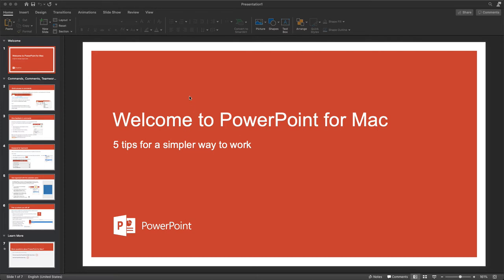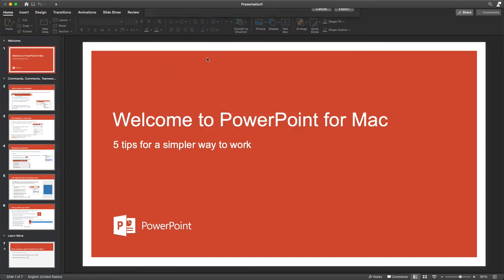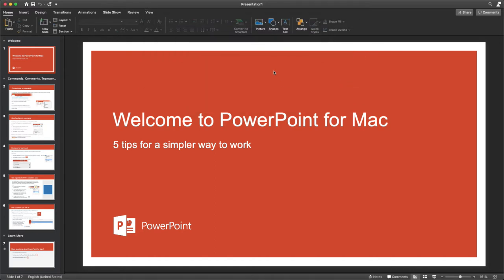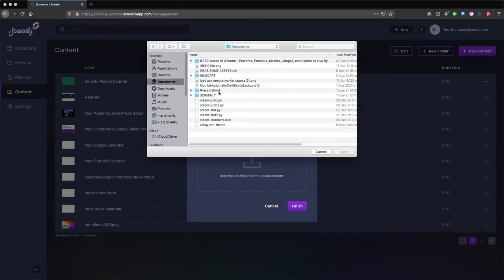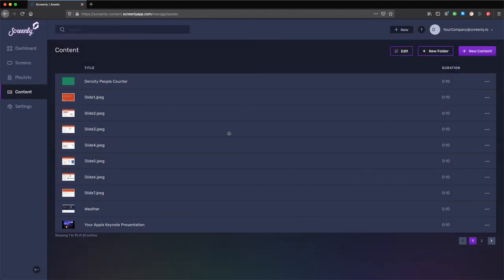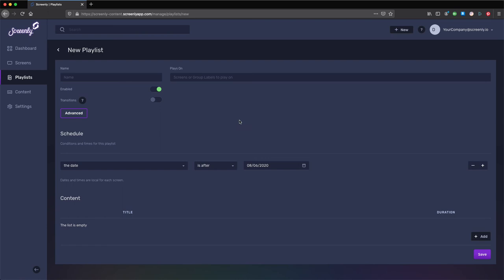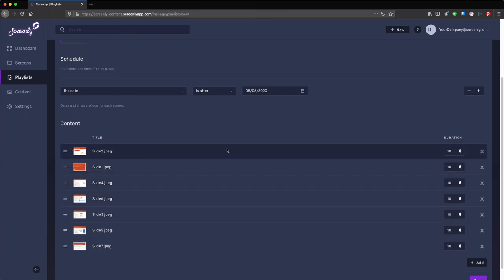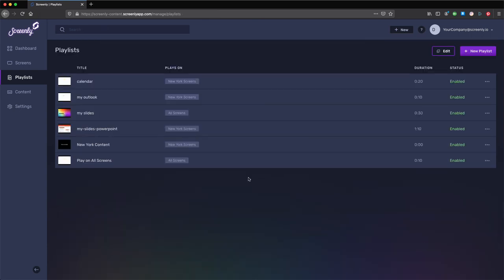How to show PowerPoint slides on a TV with Screenly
With Screenly, you can easily show PowerPoint slides on a TV. Watch our step-by-step video to learn more.